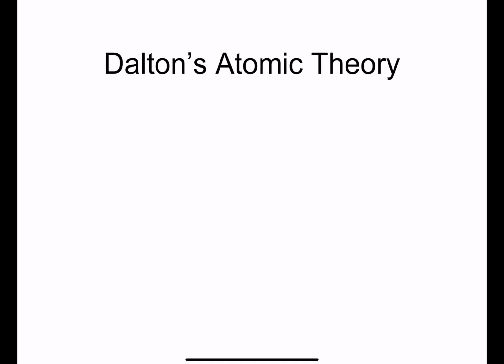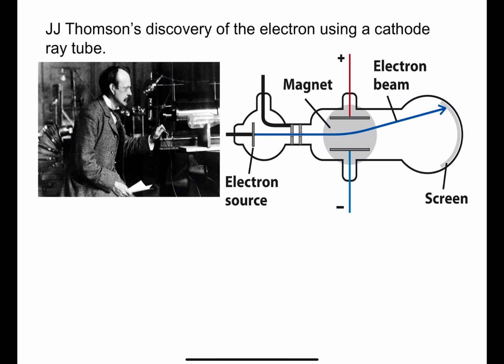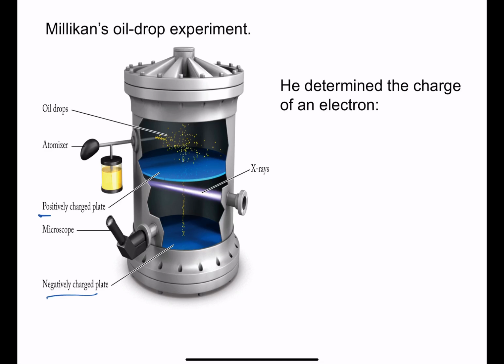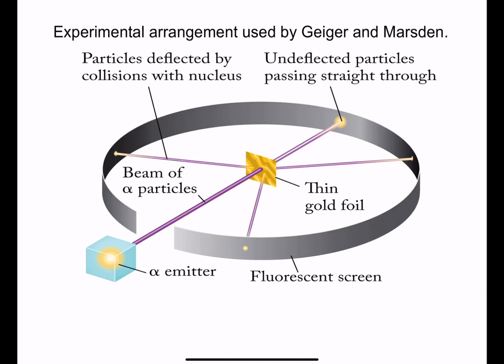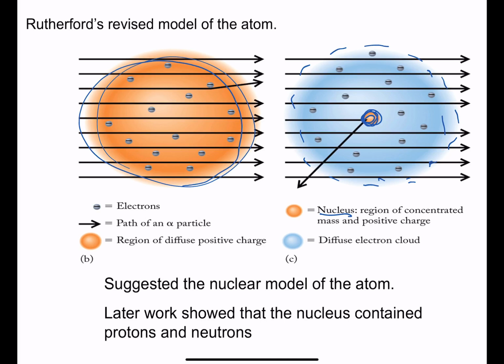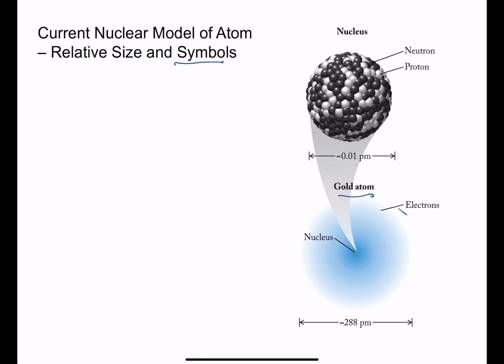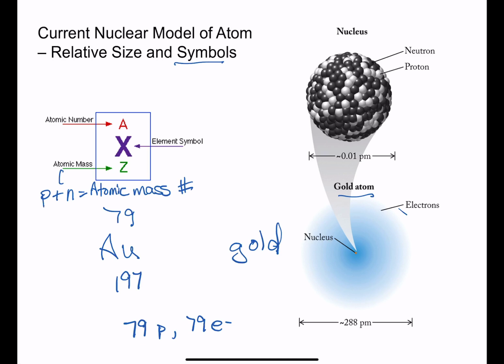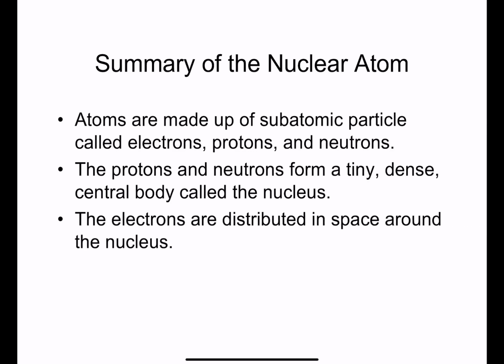Video1 3atoms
This video was created for CHEM120 students at Allegheny College